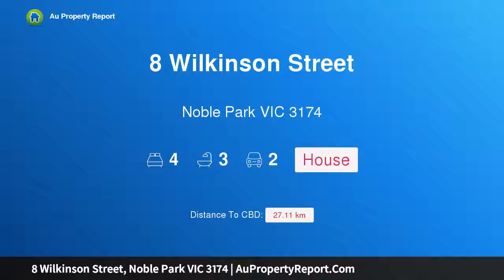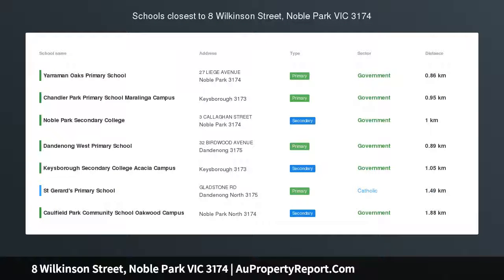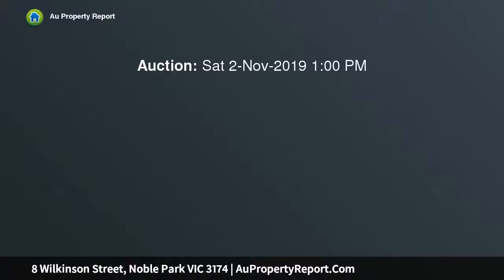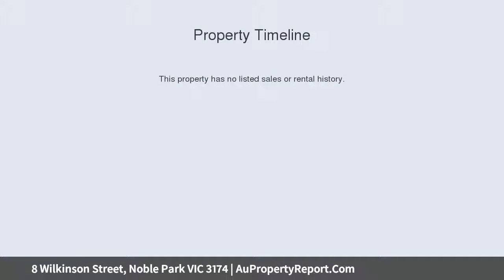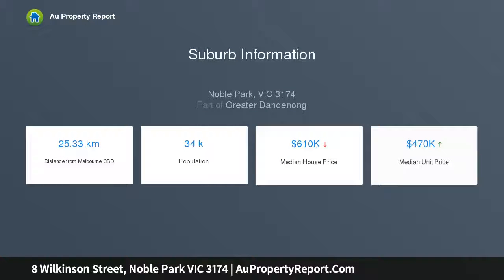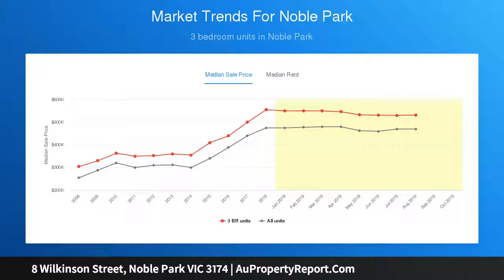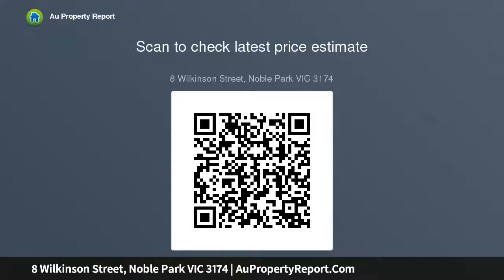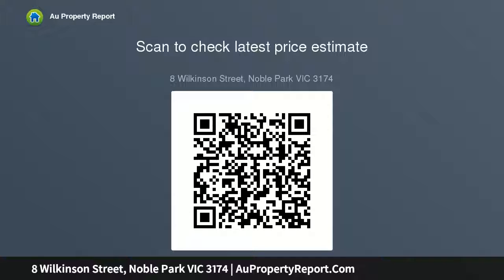8 Wilkinson Street, Noble Park VIC 3174 | AuPropertyReport.Com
8 Wilkinson Street, Noble Park VIC 3174
Property Type: house
Bedrooms: 4
Bathrooms: 4
Car Space: 2
Brand new, architect designed luxury living.